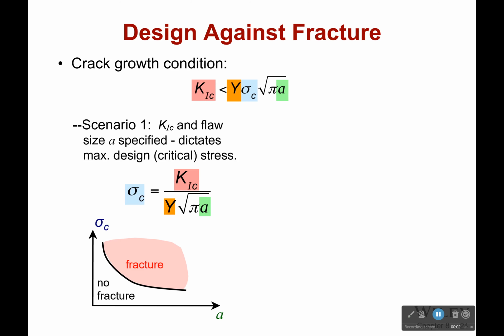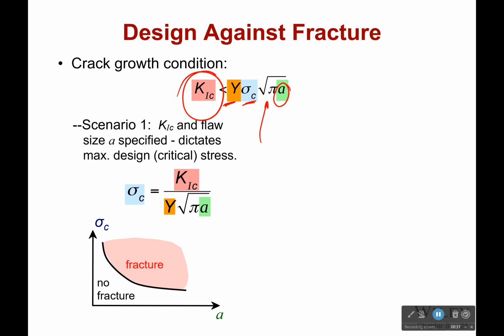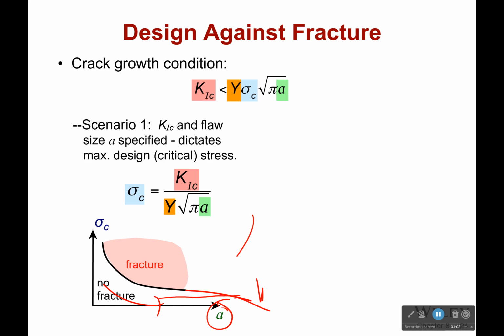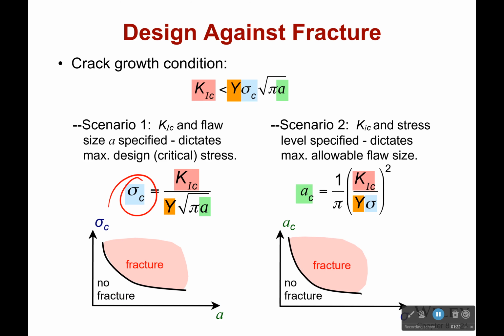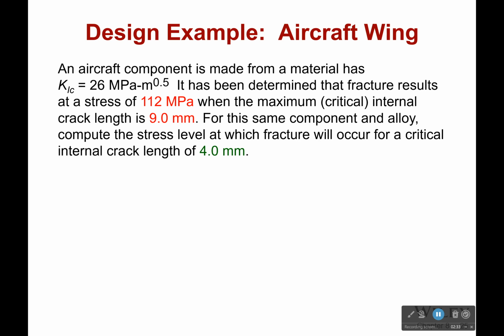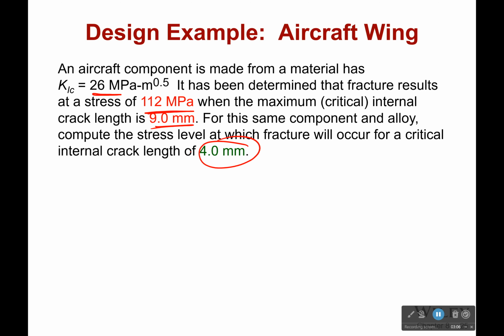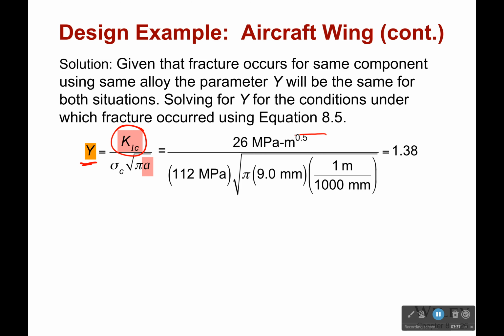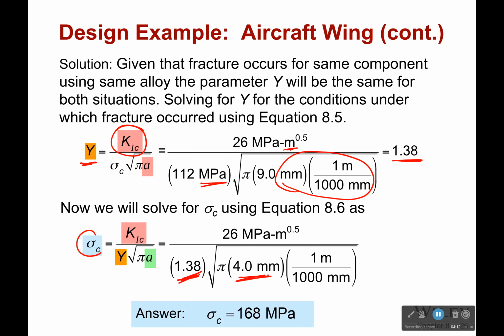Designing Around Failure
If we know the flaw size in our material (you can find this out using technologies like ultrasound) then we can determine how much stress we can safely supply to our material before it will lead to failure. Airplanes undergo these checks all the time. Airlines want to use a plane as long as possible and monitoring these small defects helps prolong the plane's life.